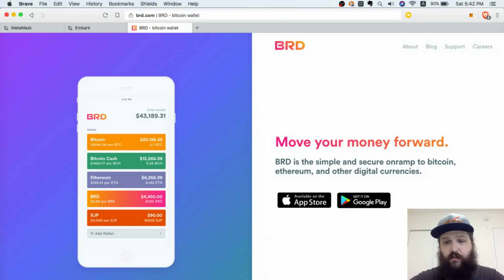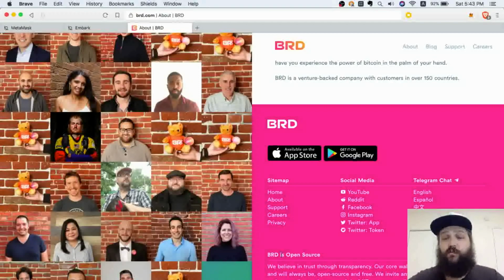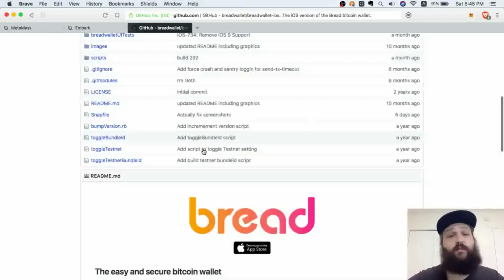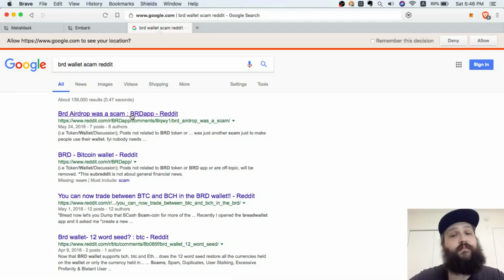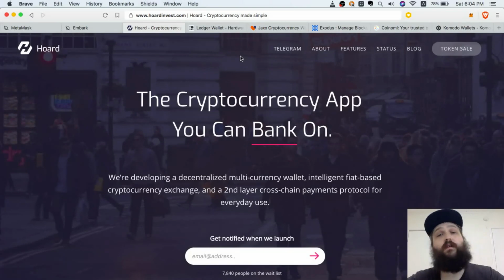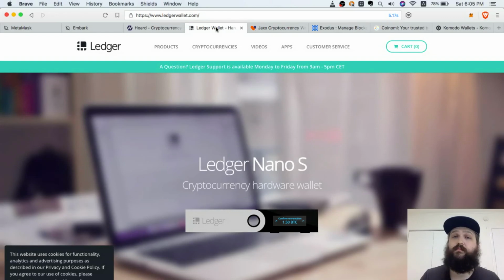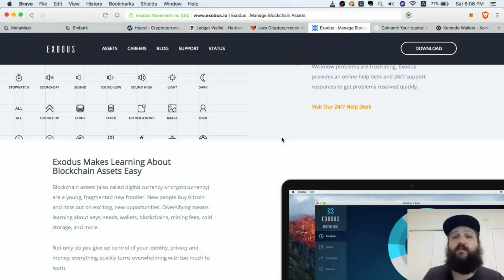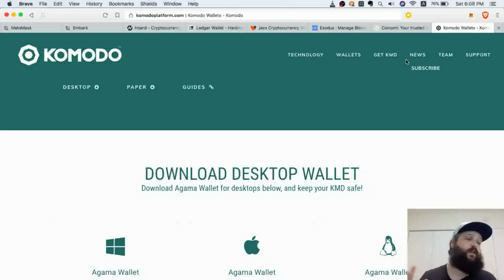Best Cryptocurrency Wallet 2018 for Bitcoin, Ethereum and More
What’s the best cryptocurrency wallet in 2018? What wallets are scams and what do you look out for? What bitcoin wallet is easiest to use? In this video, I’ll show you what multicurrency wallets are worth using for mobile, desktop and dedicated hardware wallets. I’ll also show you how you can evaluate wallet projects for yourself, and make sure that your Bitcoin and Ethereum, and all your assets are stored safely. Whats the best way to store your crypto like Ethereum, Bitcoin, EOS, TRON, and more? Watch the video to find out!